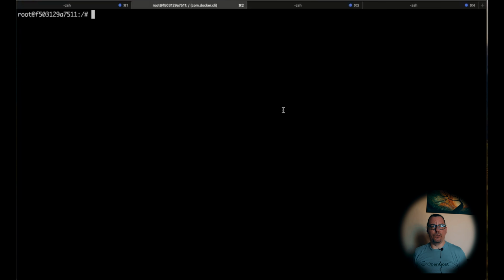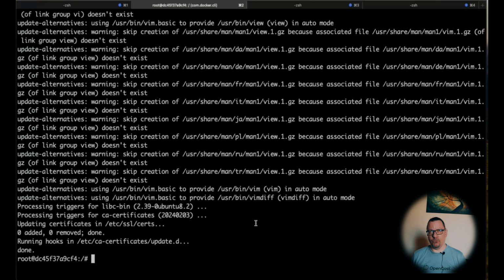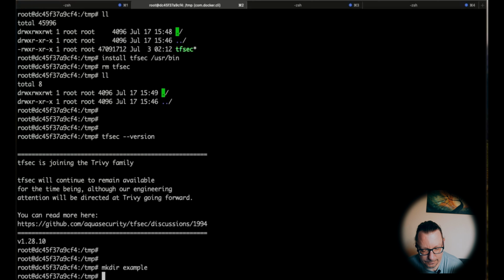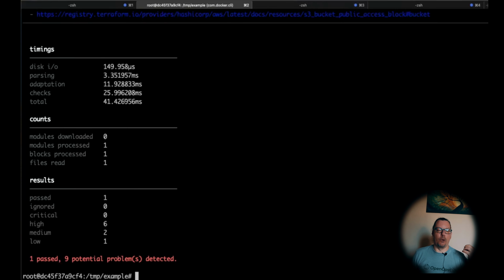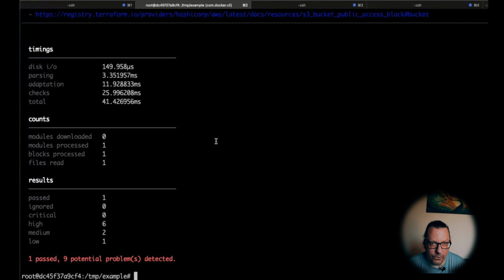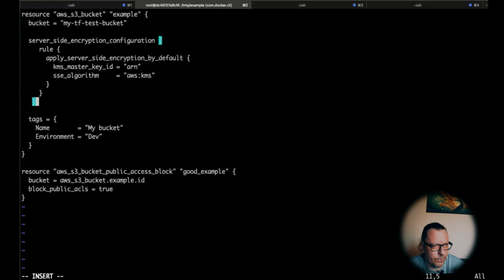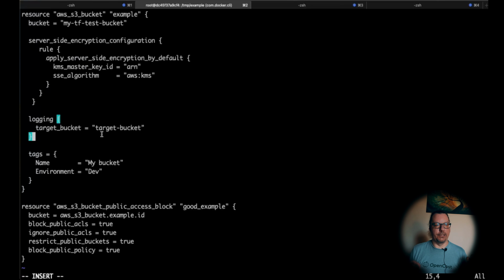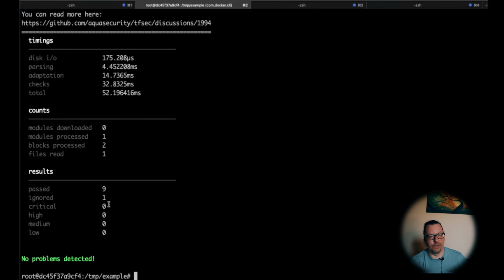Buggy Terraform? No More! TFSec Cares About Quality Of Your IaC!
Quality of the Infrastructure as Code (IaC) is crucial to ensure the security of your infrastructure. I spoke many times about the impact of cloud misconfigurations.

How to avoid them?

Use quality and security scanners! TFSec from Aqua is one of them. In this video we install and fix the IaC template with it.

Let's find out how easy it is!

Sections:
00:00 Intro
00:25 Agenda of this video
01:21 Info about GitHub repository with commands from this video
01:50 Starting Docker container
02:07 Installation of things which will be useful in the videl
02:39 A few words what is TFSec by Aqua
03:31 TFSec download and installation
05:12 Create Terraform code
05:55 Do I need Terraform to run TFSec?
07:26 Run TFSec for the first time
07:44 Walk through the summary report
08:25 Walk through the details of issues
10:55 Fix the first issue in Terraform found by TFSec
12:25 Run TFSec again
12:40 Fix of the second problem
13:10 Let's fix more issues!
15:30 How to skip the check for resource in TFSec
17:00 Final TFSec execution
17:39 Wrap-up